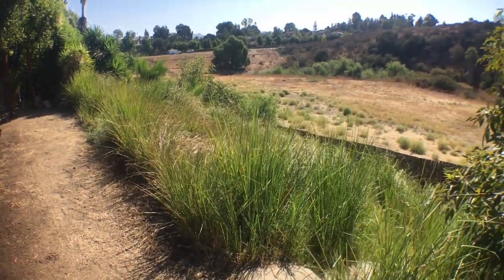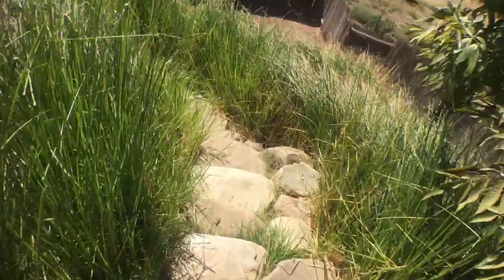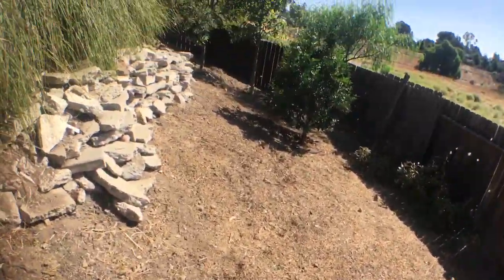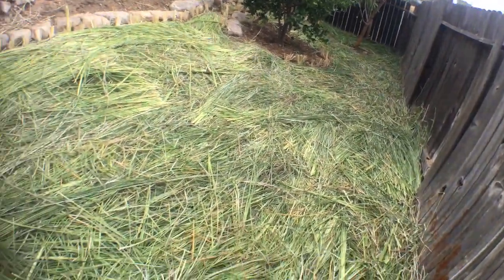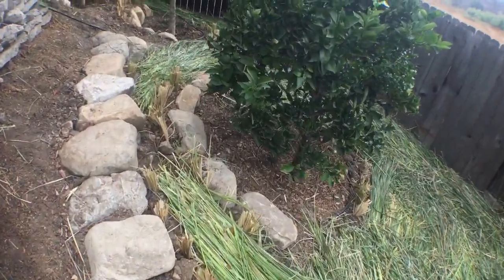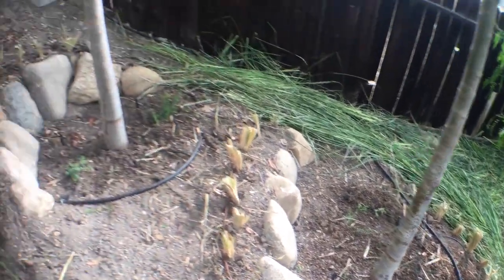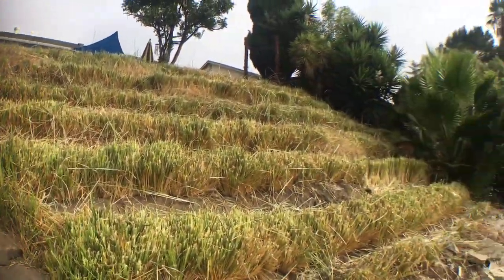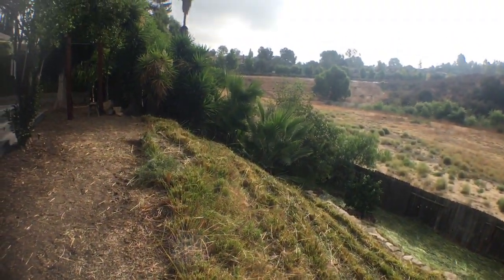Biological Retaining Wall - Vetiver On Contour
This Vetiver grass installation was planted 15 months prior to this filming. It has grown into an impenetrable biological retaining wall that is firmly securing the soil of this formerly fragile fill slope. Instead of using concrete, timber and rebar we can use a biological approach like Vetiver grass to prevent erosion, stabilize soil, infiltrate rainfall and ultimately create a more beautiful, more functional living soil retention system that repairs itself and grows stronger with time.

Request your copy of Resilient Property Design Essentials - our free 40+ page e-book containing 8 critically important design principles, strategies and techniques to make your property more resilient, beautiful and productive without making expensive mistakes!

Looking for vetiver grass?
U.S. West Coast - Ventura, CA